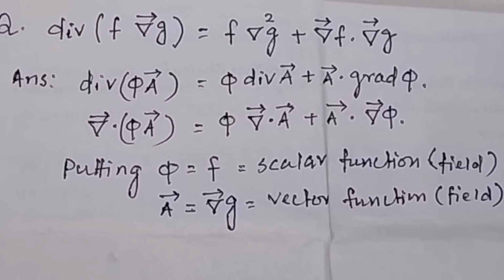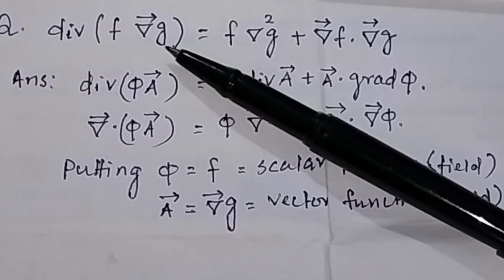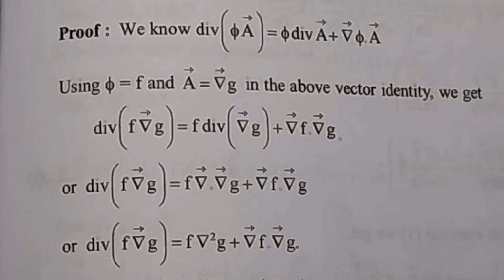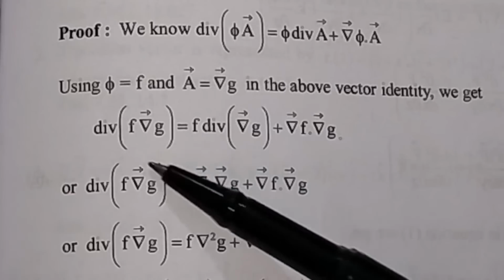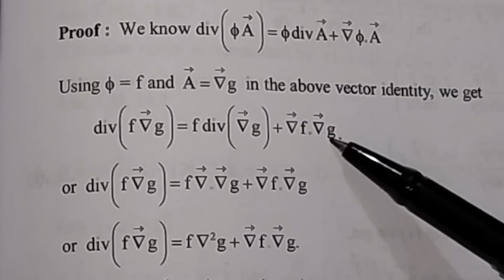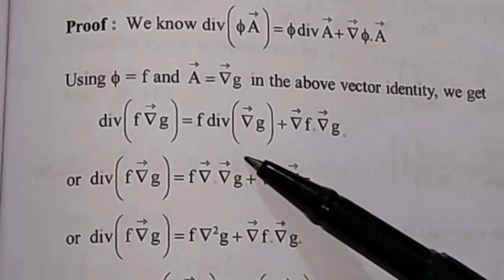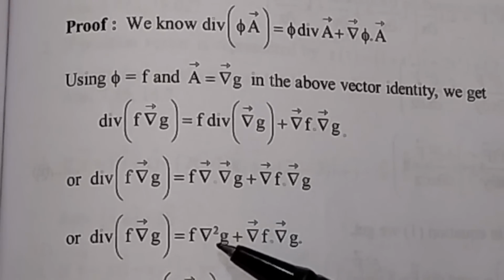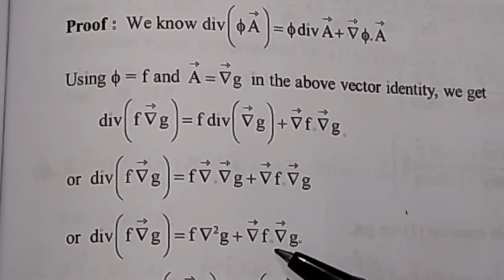div(f grad g) = fΔg+grad f.grad g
Prove that div(f grad g) = fΔg+grad f.grad g @PTE